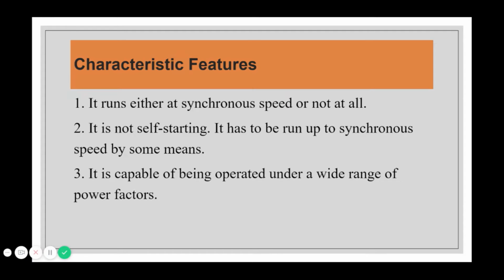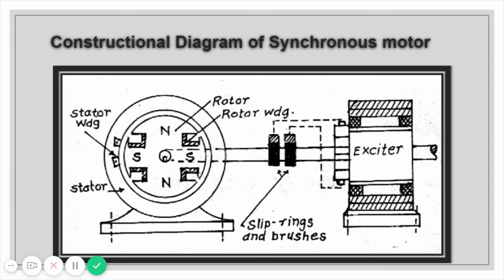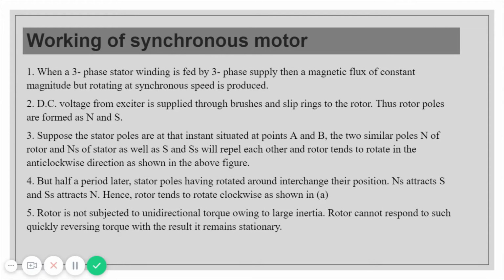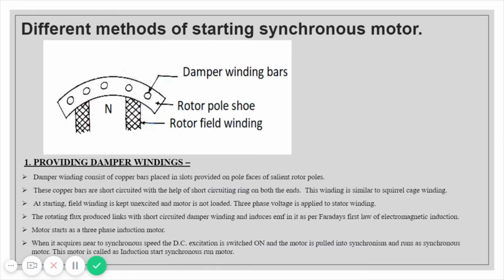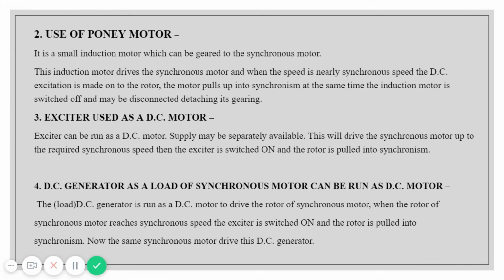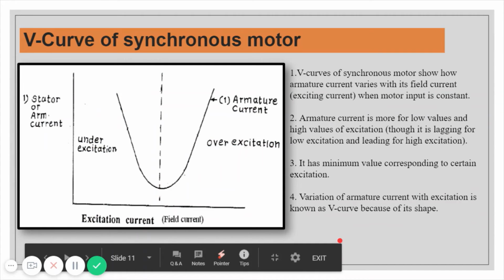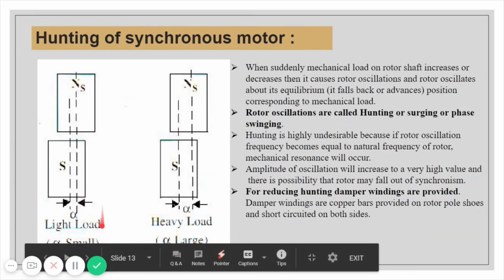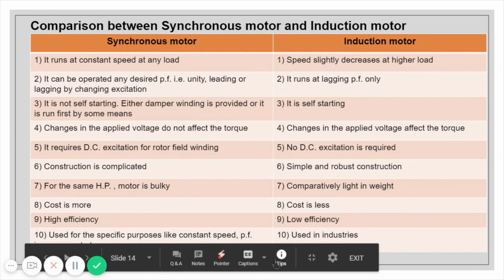Synchronous Motor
Basic knowledge of construction, working and application of synchronous motor.